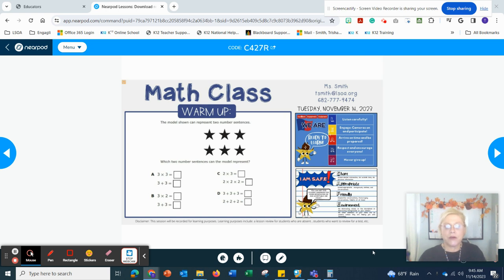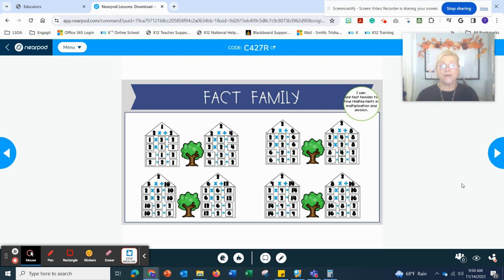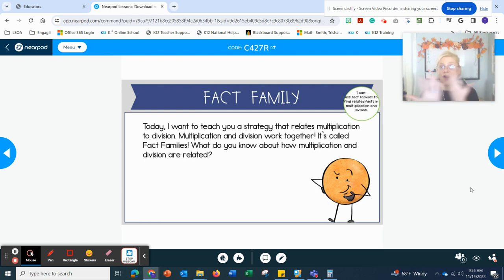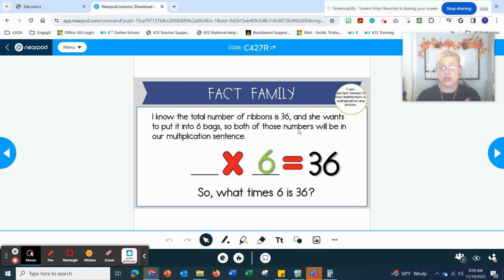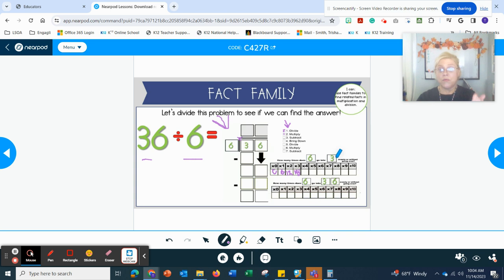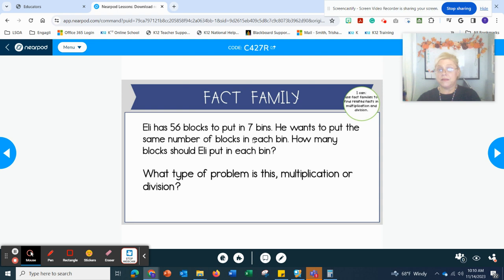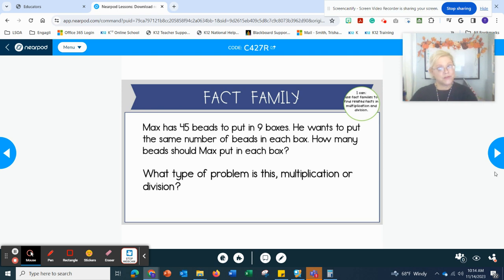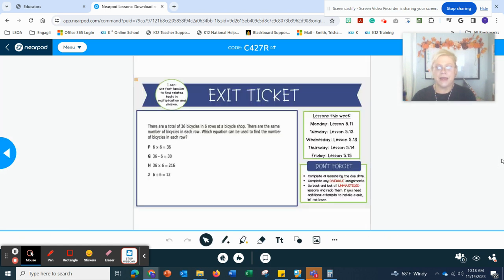Math Lesson for 11.14